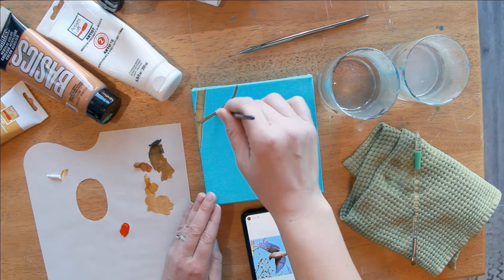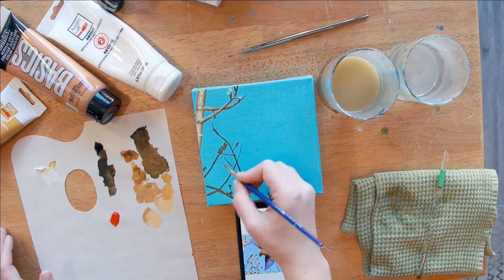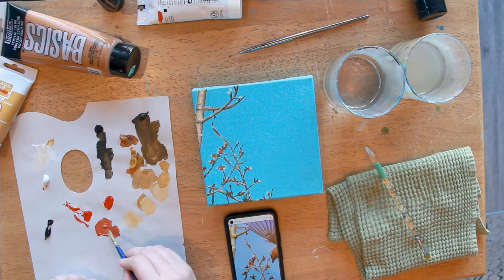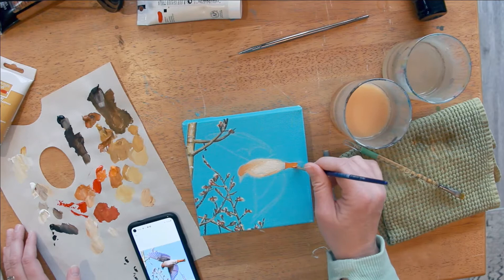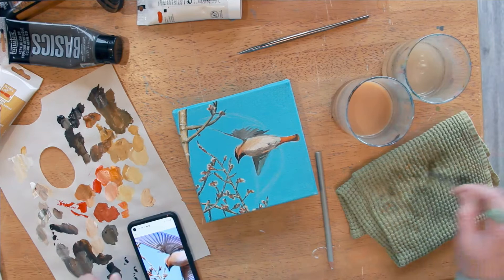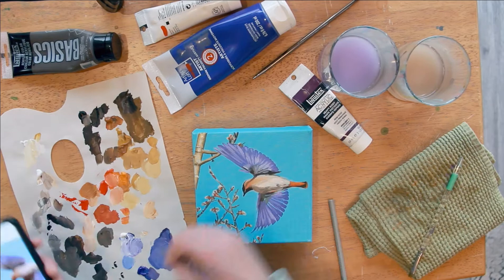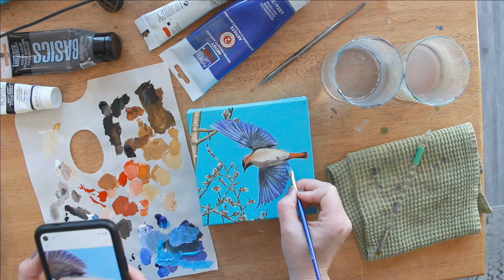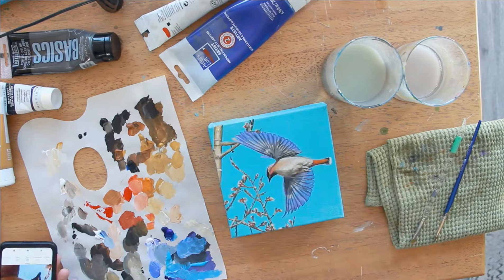Painting Process Timelapse - Bird in Flight - Artist Insights included!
Bird in flight is a continuation of the 'Birds and Berries' painting series. This piece is a 6x6" acrylic on gallery wrapped canvas. The reference photo was taken by my dear friend @misstrinaartist on Instagram.

♥Kristina

Live Art Lessons - SHEEP CREEK ARTS COUNCIL: Decorative Painting, Scrapbooking, Quilting, Knitting, Photography/Camera Club: Turner Valley, Alberta